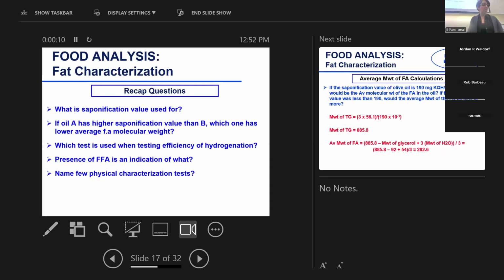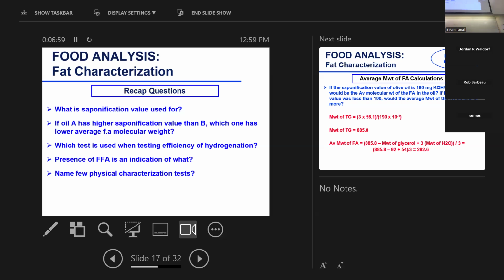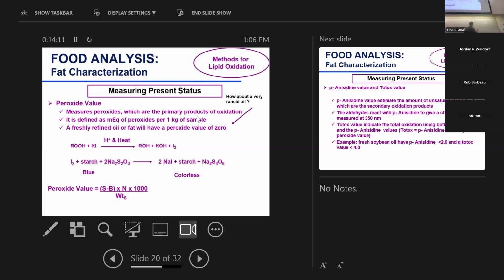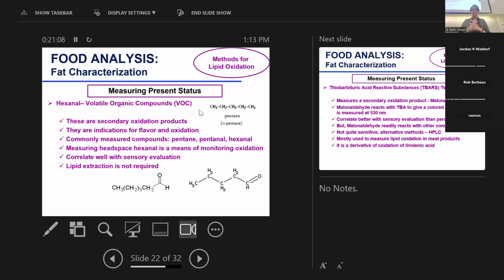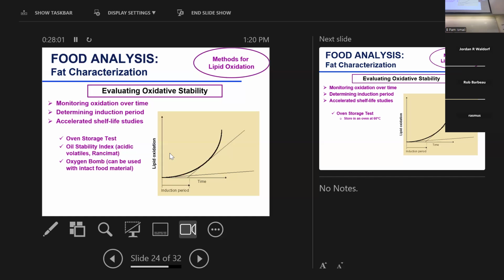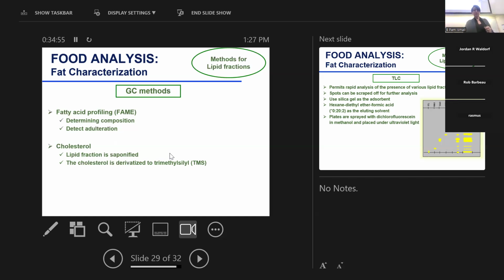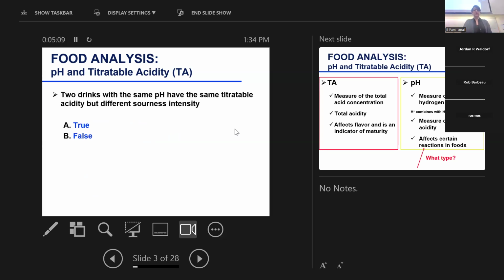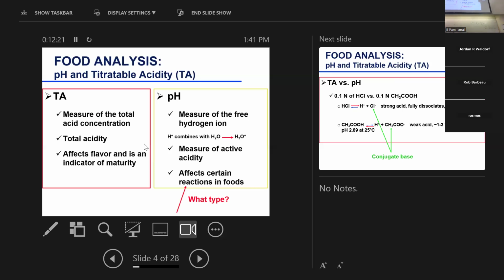Food Analysis Lect 35 Nov 25 2024